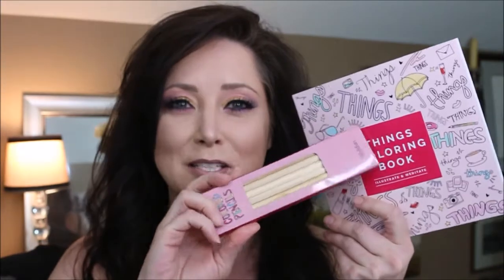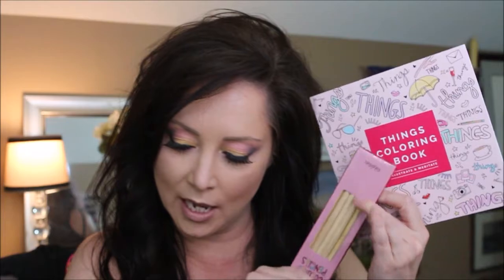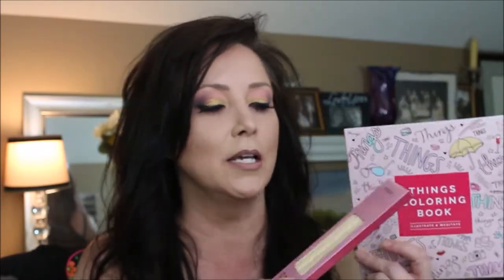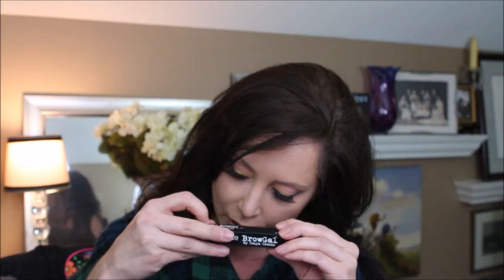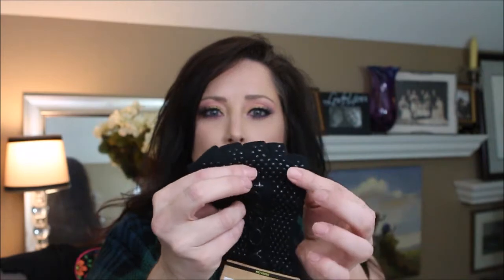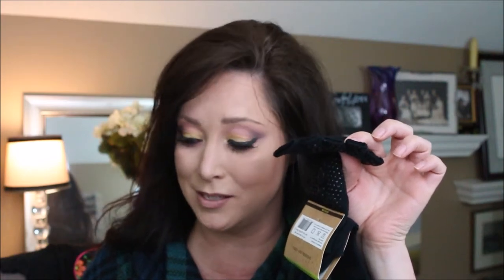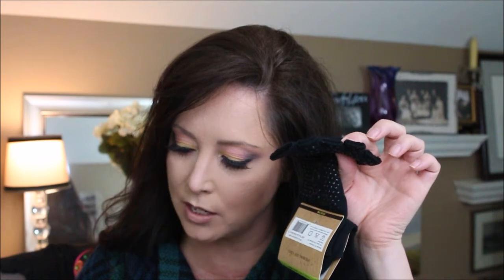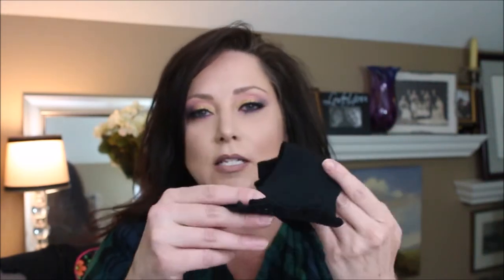Fall edition 2016 - Fab Fit Fun Unboxing